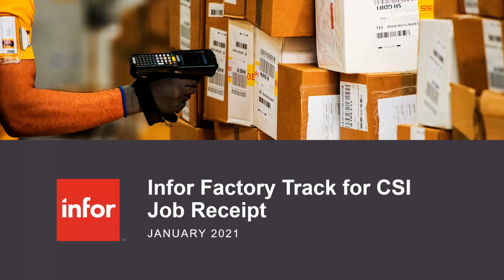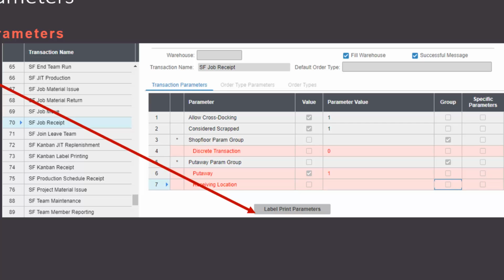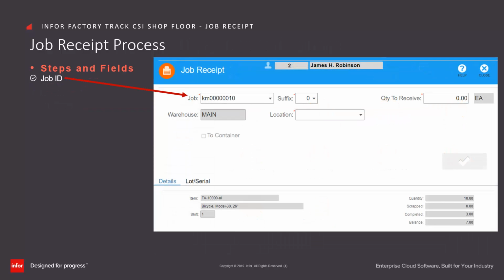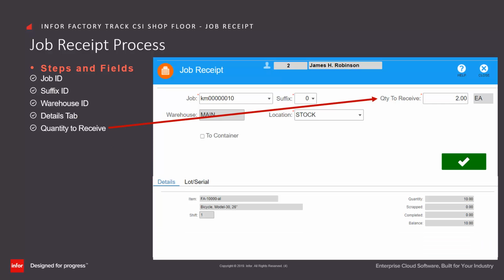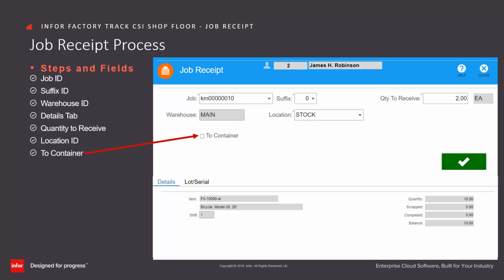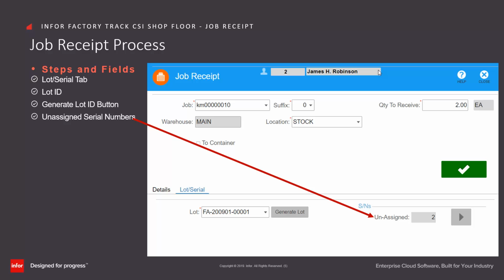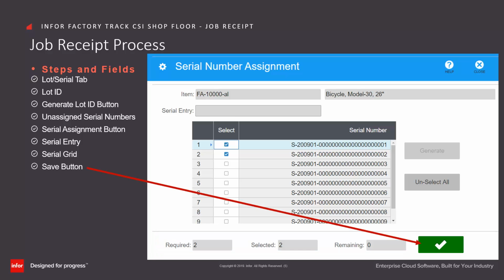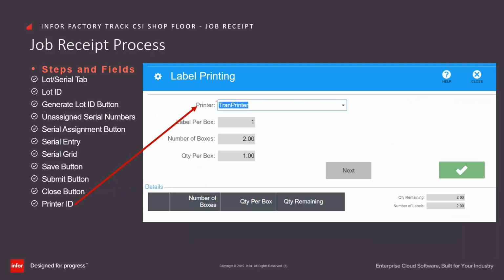Job Receipt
This short video shows how to use the Job Receipt form to receive goods from a Job in the Shop Floor module of Infor Factory Track for CSI